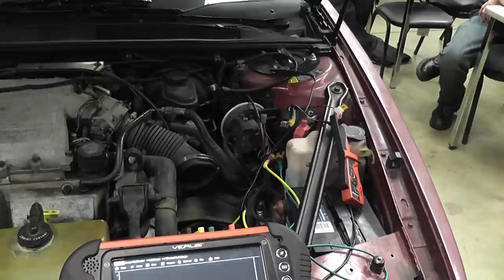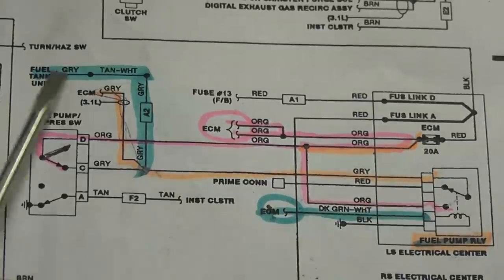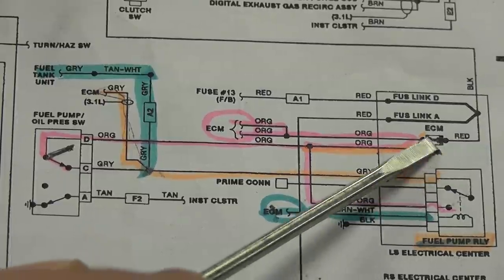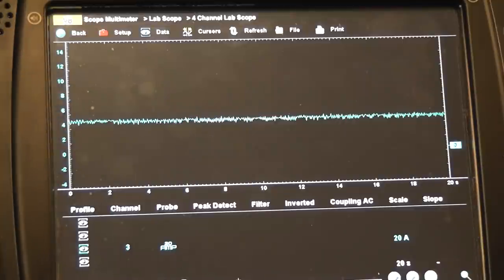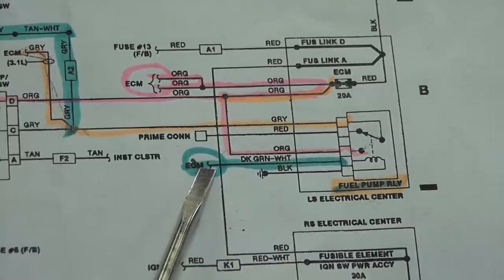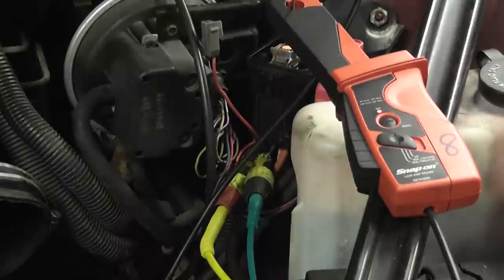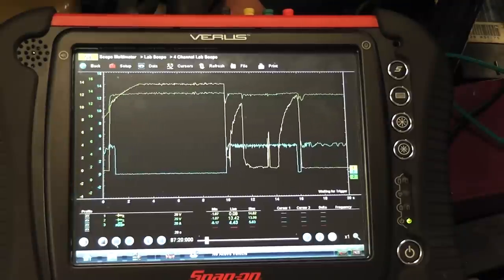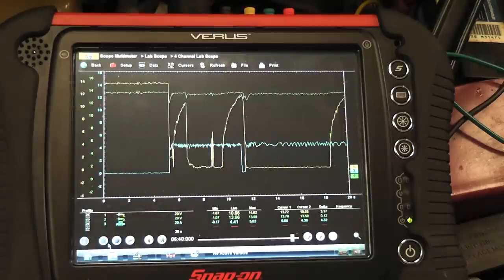Fuel Pump Relay Problem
How to test a fuel pump relay.

Symptoms
  - fuel pump fuse keeps blowing
  - intermittent no start
  - intermittent low fuel pressure
  - fuel pump relay buzzes
  - when heater is turned on the fuel pump relay fuse blows

Fix
  - repair loose main block ground

Tests shown
  - fuel pump current measurement using a low amp probe and scope
  - GM fuel pump relay diagram breakdown
  -  fuel pressure test
  - fuel pump relay control circuit test
  - fuel pump relay ground test
  - fuel pump relay load side test

Tools used
  - lab scope PicoScope 4425 4 Channel Standard Diagnostic Kit